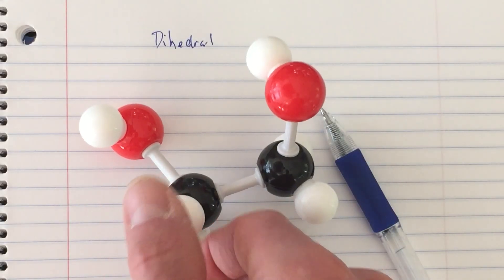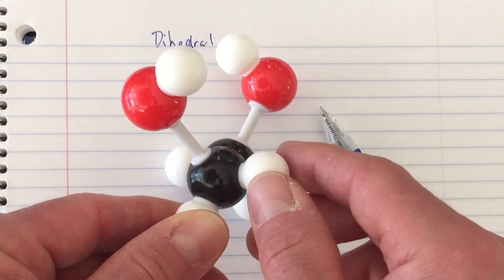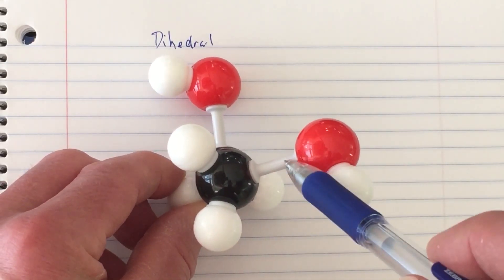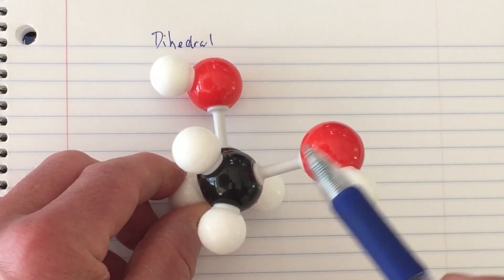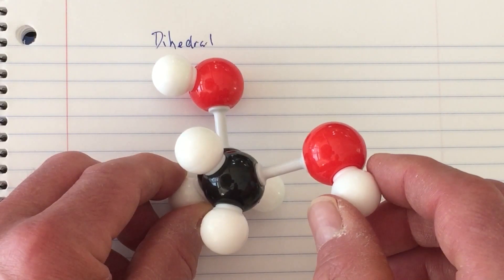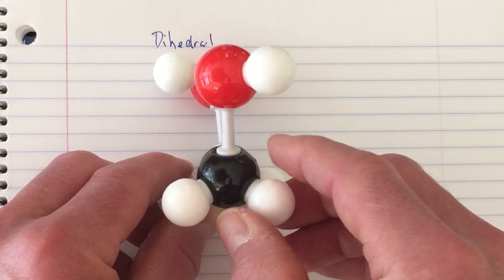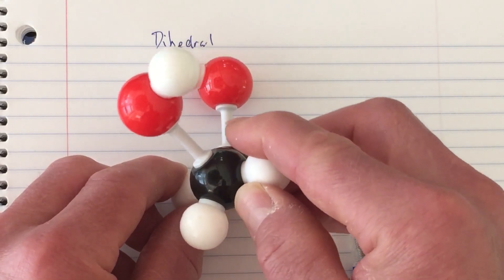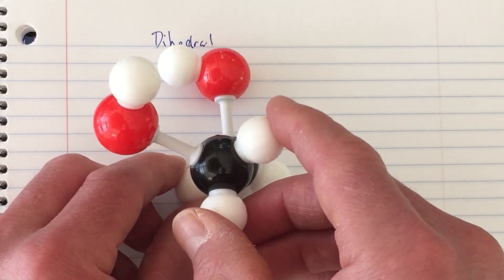Dihedral angles: simple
Ethylene glycol illustrates dihedral angle and concept of steric overlap (eclipsed)